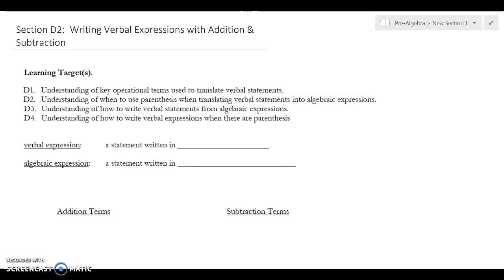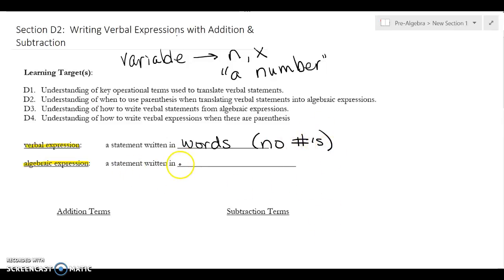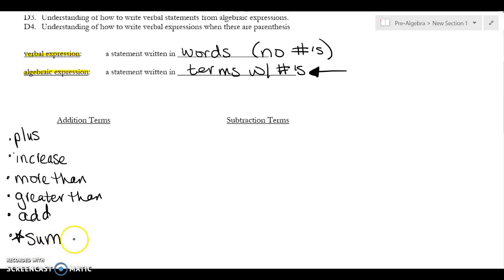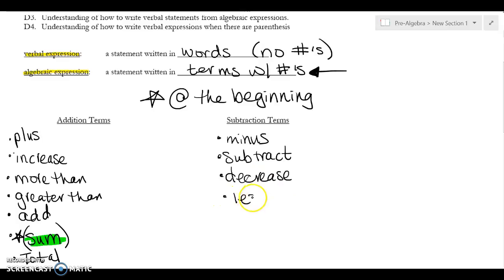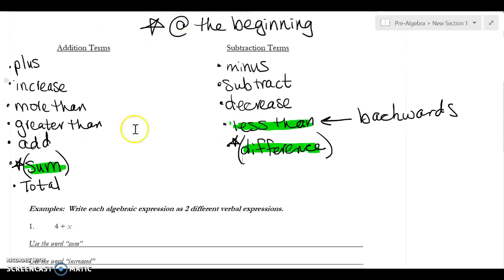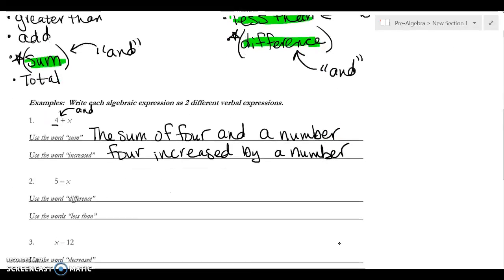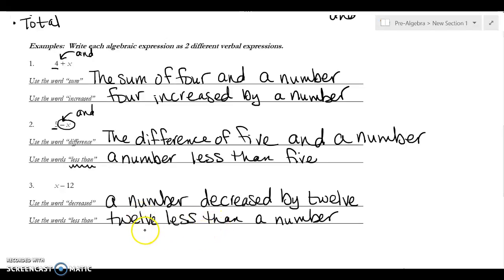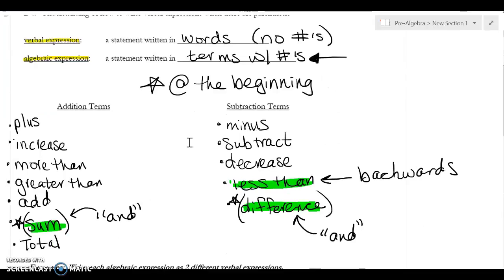Section D2: Verbal Expressions with Adding & Subtracting